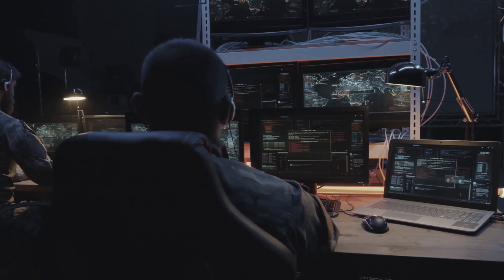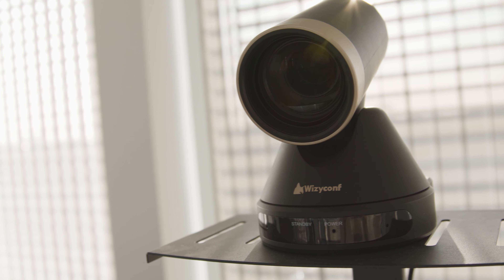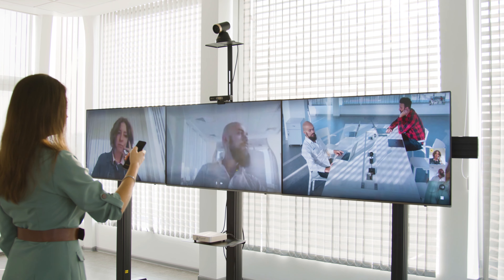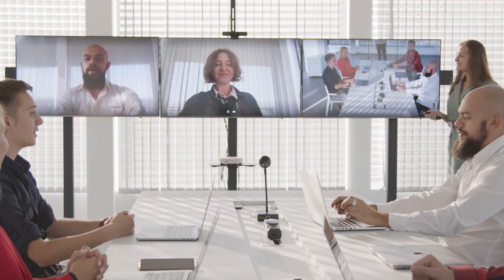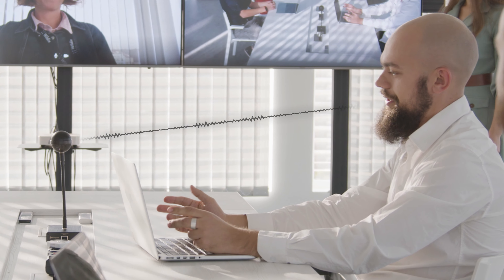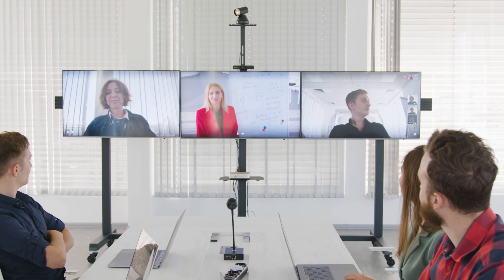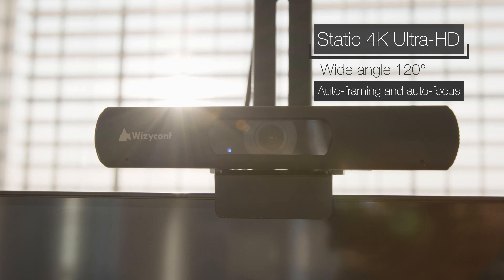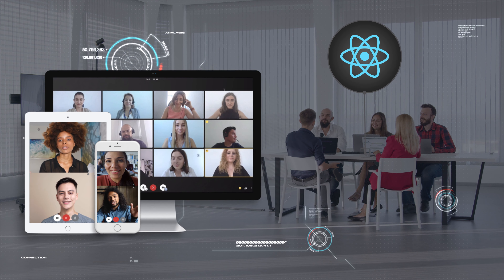Wildix Wizyconf - the First Professional Easy-to-use Video Conference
There are many video conferencing systems. Most of them are meant to be used by IT professionals. There is Wizyconf--the first professional easy-to-use video conference, designed for EVERY user. Two webcams leverage the magic of Artificial Intelligence to transform your meetings into an engaging experience.